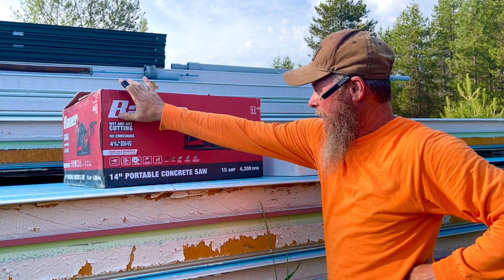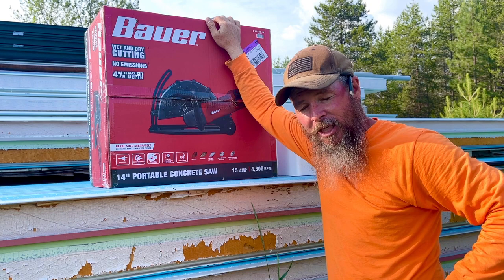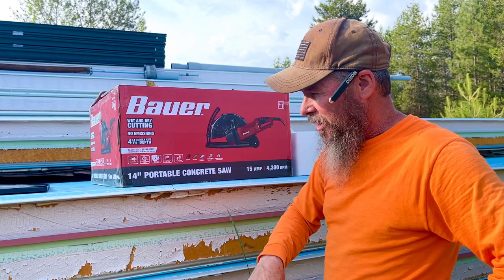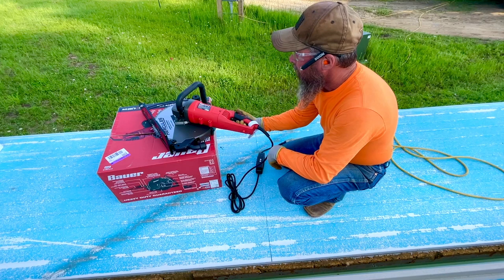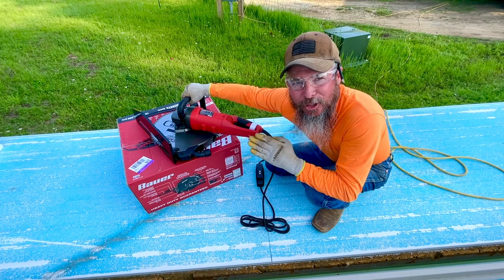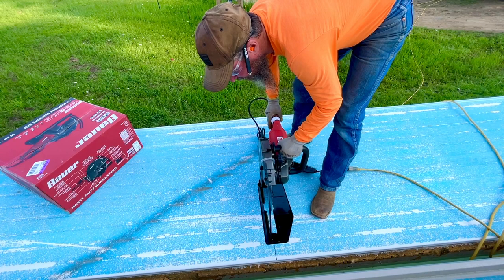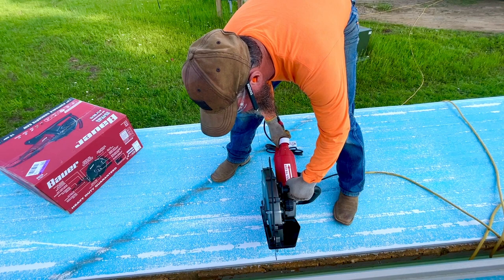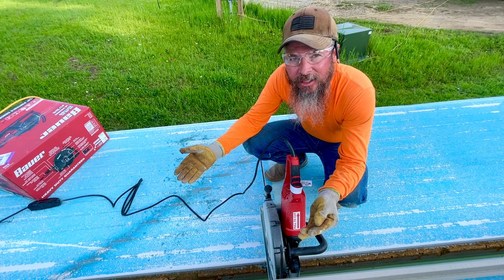HARBOR FREIGHT Ripped Me Off // 14" BAUER Concrete SAW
BAUER 14" Wet/Dry Concrete Saw New Tool Review and Unboxing
I demonstrate the Pros and Cons of this Big and Scary Monster of a Circular Saw. Did HARBOR FREIGHT Lure costumers for their Memorial Day SALE with deceptive Marketing?